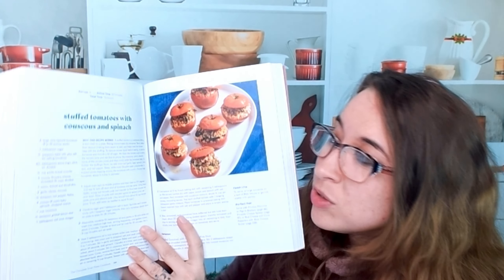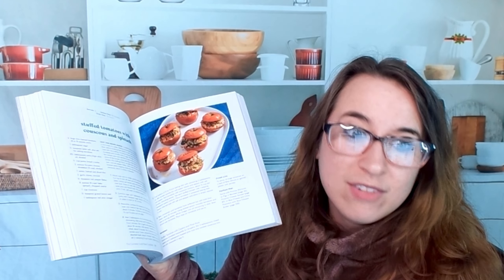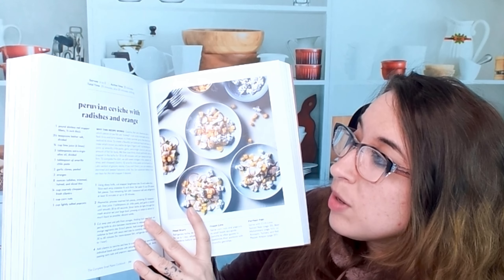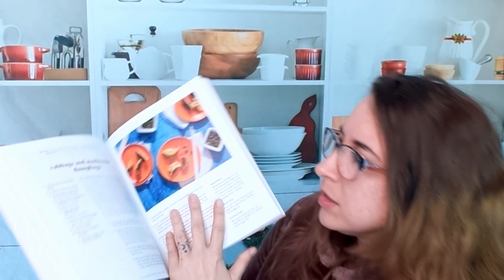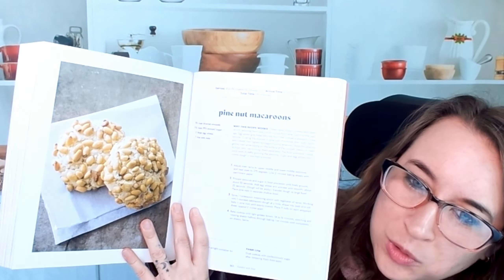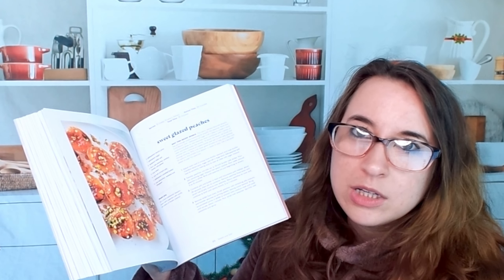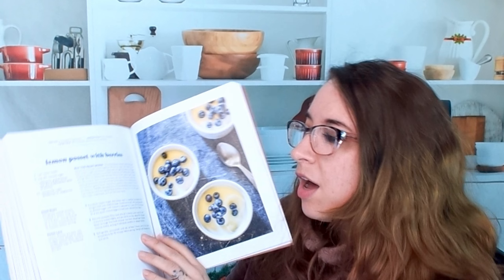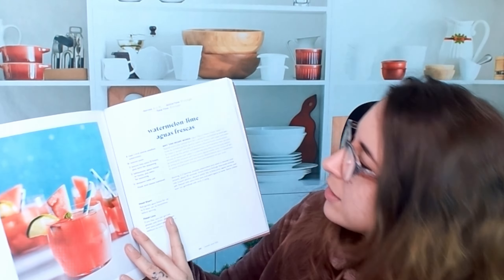Cookbook Preview: The Complete Small Plates Cookbook, by America's Test Kitchen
Here is my cookbook preview of "The Complete Small Plates Cookbook: 300+ Shareable Tapas, Meze, Bar Snacks, Dumplings, Salads, and More", by America's Test Kitchen (America's Test Kitchen, 2023)